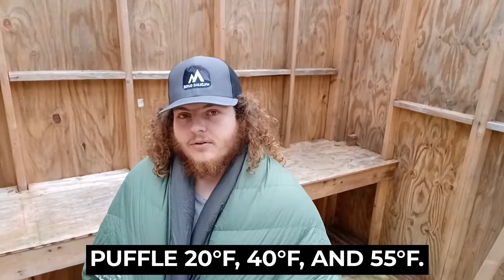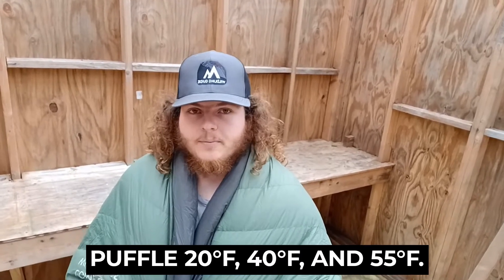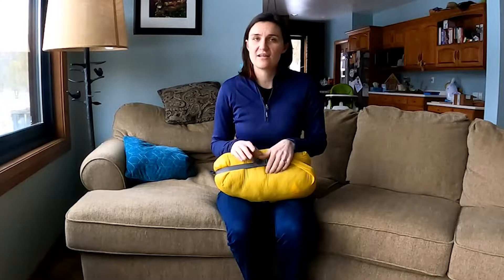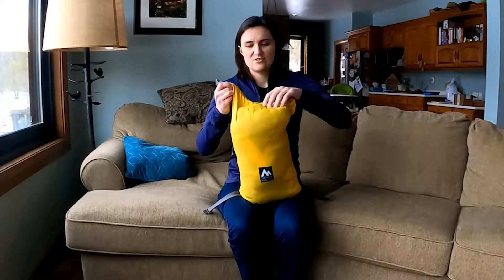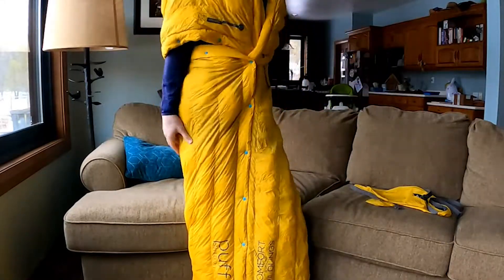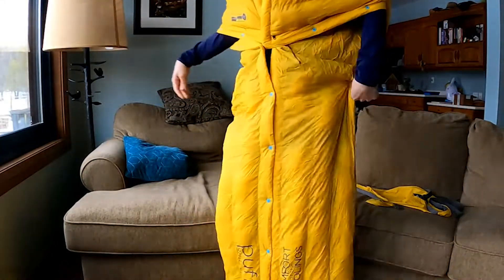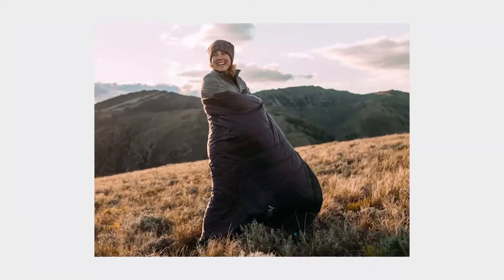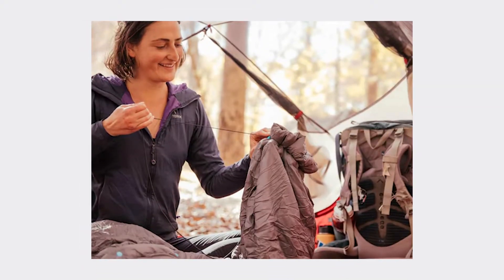Versatile use Blanket Puffle | Sierra Madre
Welcome to the Sierra Madre. In this video, We will show you Versatile use of Blanket Puffle by  Sierra Madre.

The Puffle is basically the leatherman of blankets, it's a  multifunctional camp blanket that can be used as a simple blanket, a top quilt, and an under quilt for hammock campers. a sleeping bag and one of my favorite uses so far is the I'm wearing it right now. The Puffle-ancho credit going to Erin Hansel and the Sierra Madre Facebook group who came up with this. thank you for that the Puffle is lightweight, and compact it comes in multiple degrees of warmth for different purposes. If you want to winter camp or you know just use it inside or whatever there are different options for warmth and that's pretty much it for the Puffle.

Welcome in a new sleep sensation with our 5 in 1 sleeping solution - one magic blanket to rule them all - the Puffle! The 5 in 1 Puffle insulated camping quilt offers versatility and warmth in one adaptable solution. Puffle is filled with high quality insulation with a silky-soft, but durable weather-resistant outer material like your favorite puffer jacket!

The Puffle quilt puffs up for warmth or compresses down for packing with the included compression sack. Rated for sleeping in temperatures down to 20°F, this is truly the best camping quilt for any chilly adventure. Available in your choice of down or synthetic insulation filler and seven perfect colors. Keep scrolling for details on the many ways to use a 5 in 1 Puffle camping quilt!

Sierra Madre